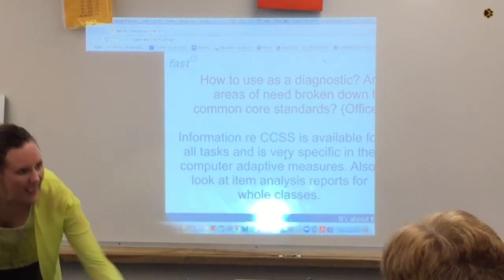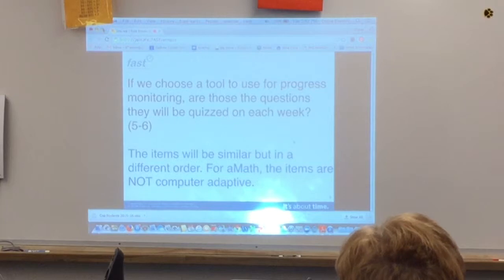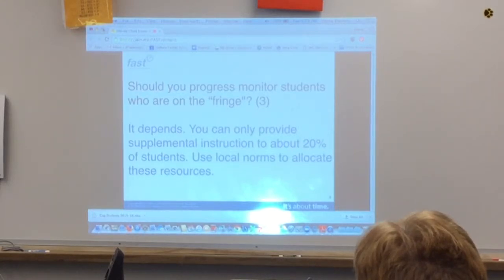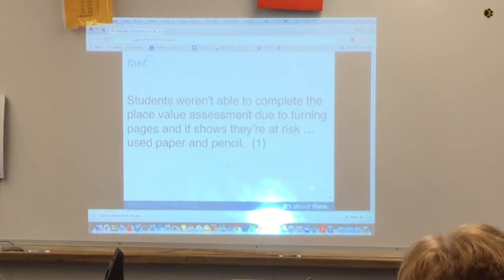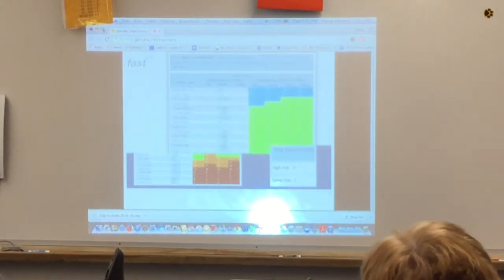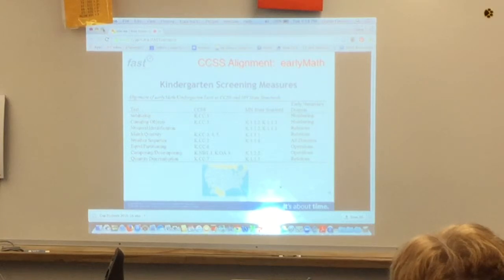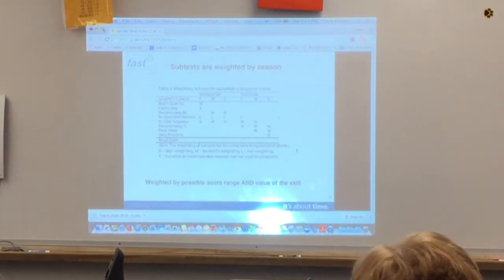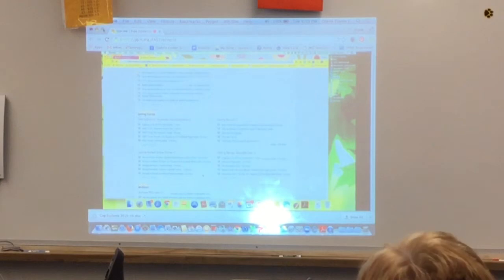FAST Math Progress Monitoring Webinar with Louise 02/16/15